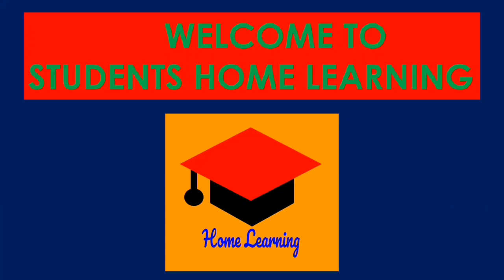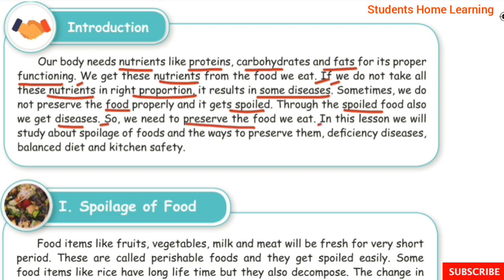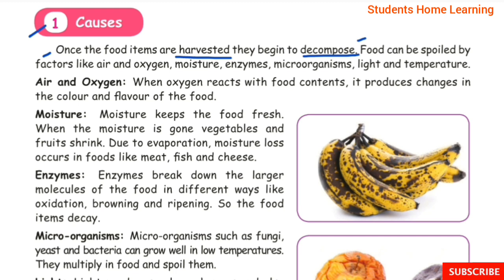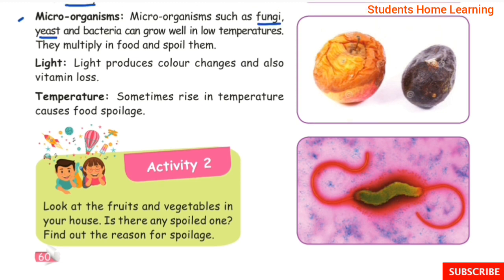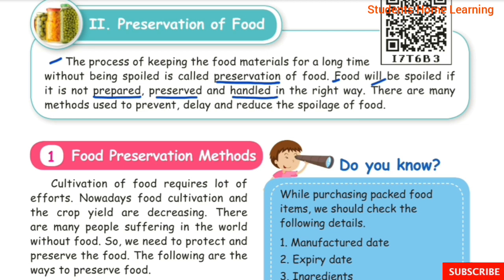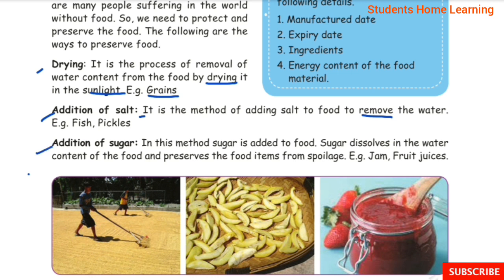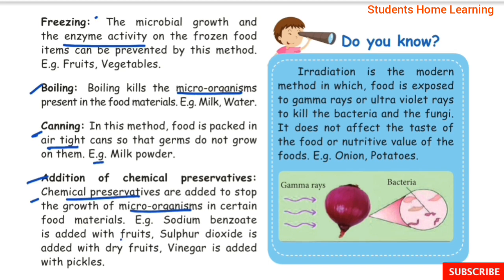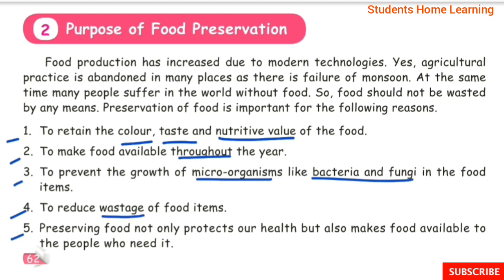5th Stdandard- Science- Lesson 1- Food- Part 1-Pages 59 to 62- Term 2- Lesson explaination in Tamil.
5th Stdandard - Science - Lesson 1 - Food - Part 1 -Pages 59 to 62 - Term 2 - Lesson explaination in Tamil- Samacheer kalvi Syllabus.

Topics:
☆Spoilage of food.
    1. Causes
    2. Effects
☆Activity 1
☆Preservation of Food.
    1. Food Preservation Methods.
    2. Purpose of Food Preservation.